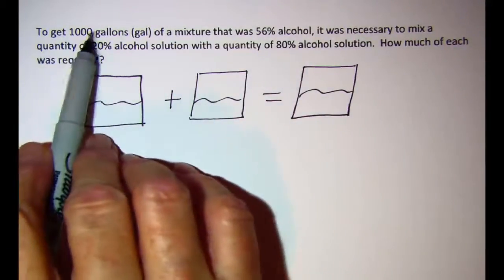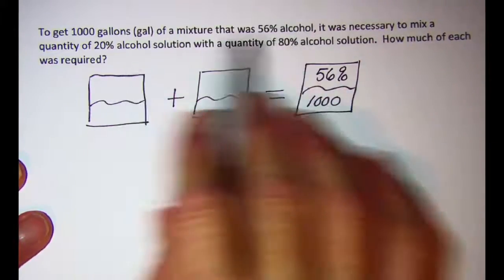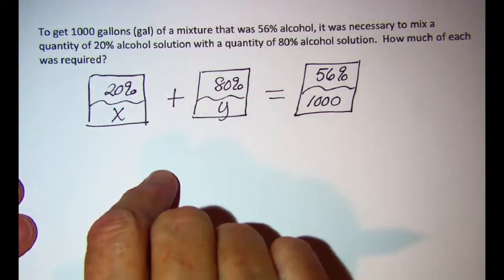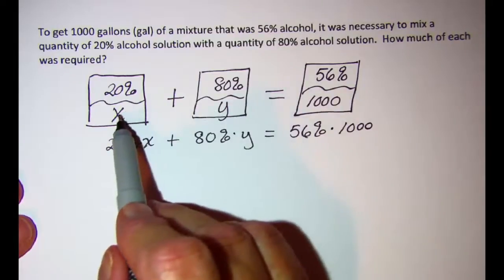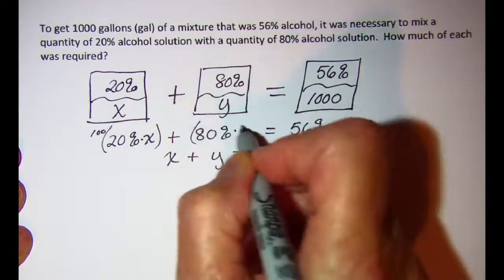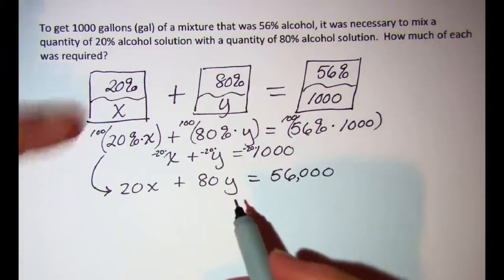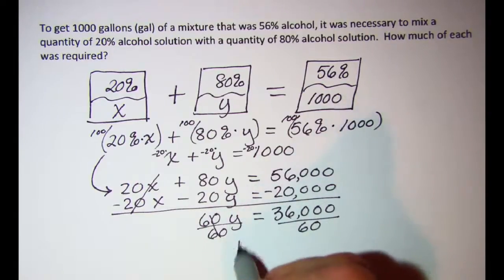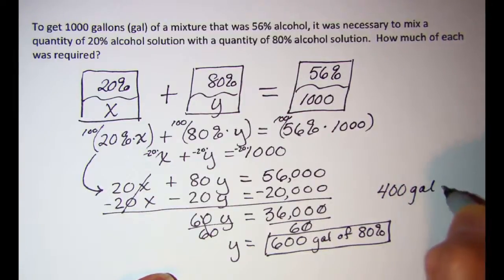Mixture Word Problem in 2 variables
An example of a mixture word problem